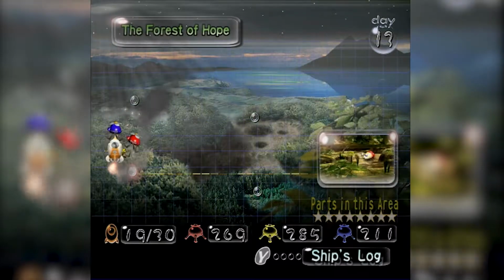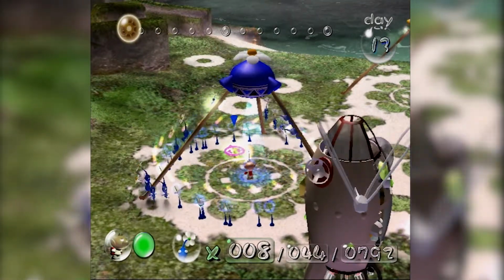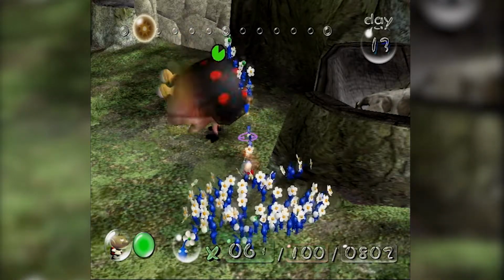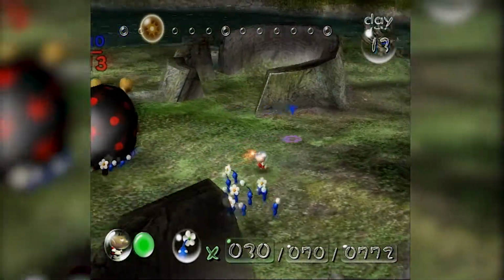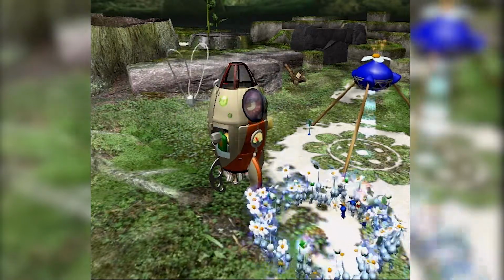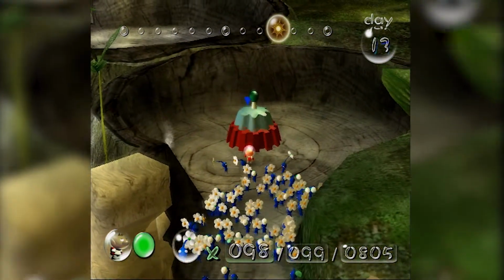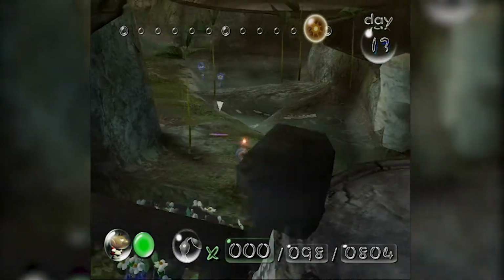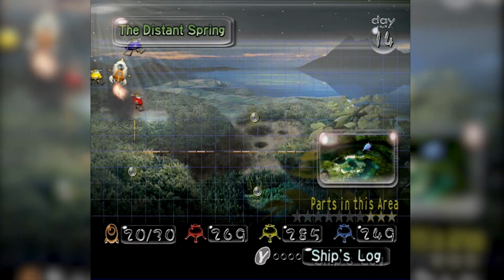Pikmin - Day 13